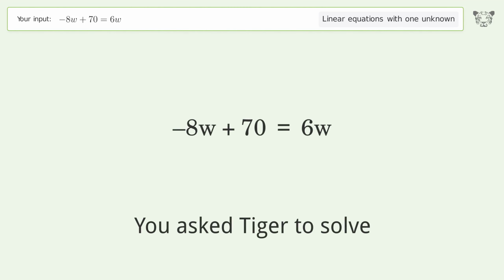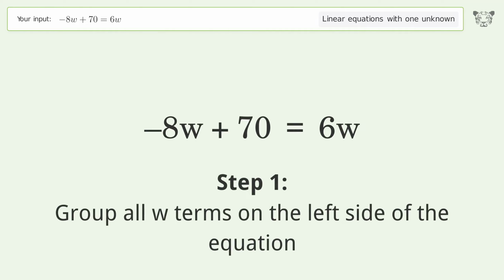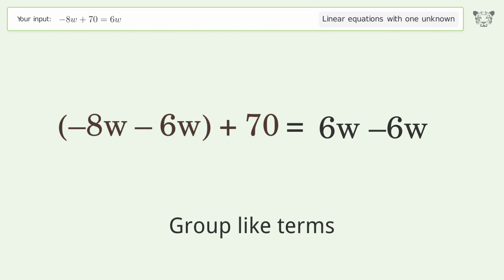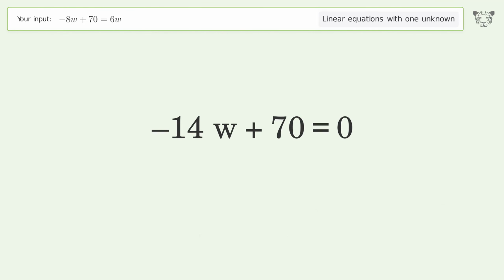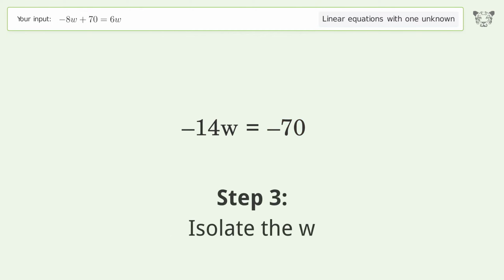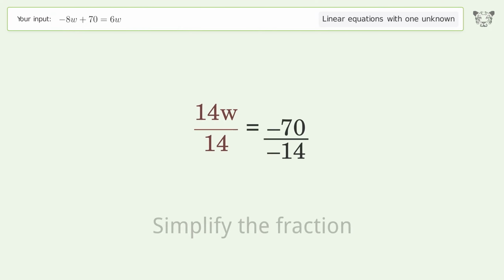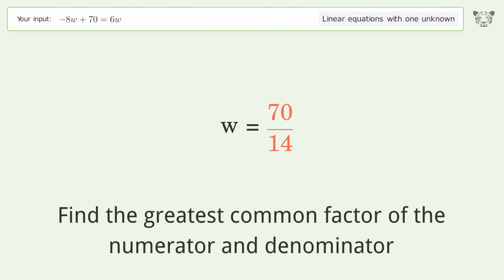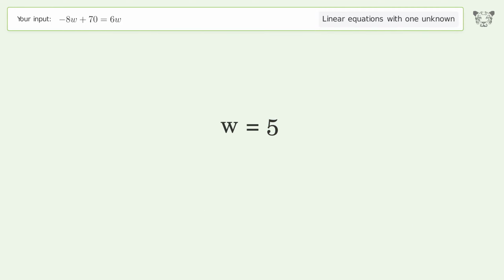Solve -8w+70=6w: Linear Equation Video Solution | Tiger Algebra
Struggling with -8w+70=6w? Watch our step-by-step video on Tiger Algebra to master this linear equation effortlessly.